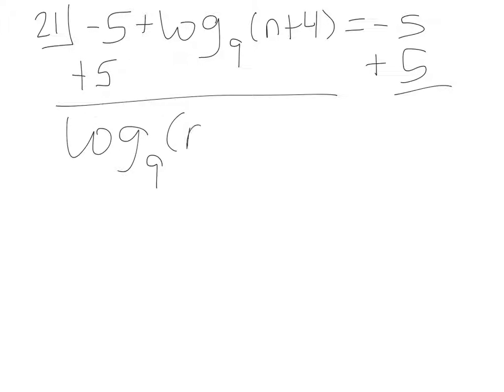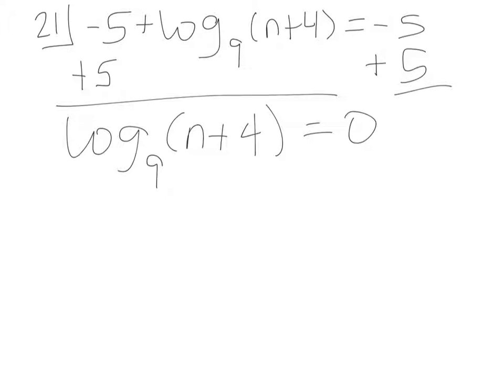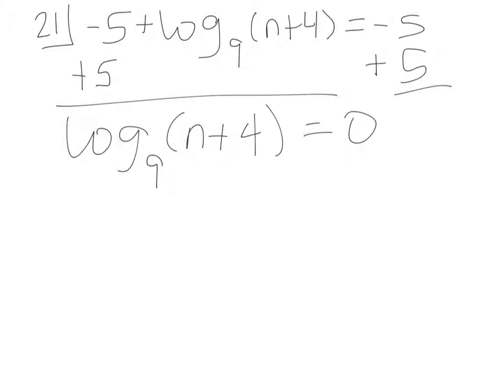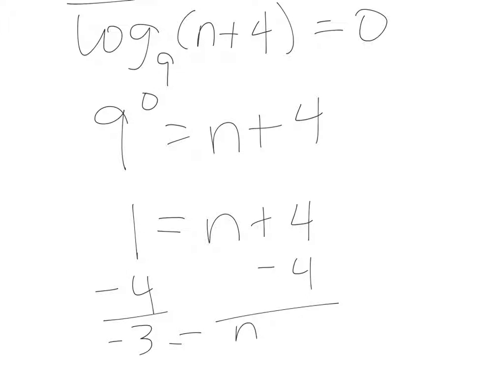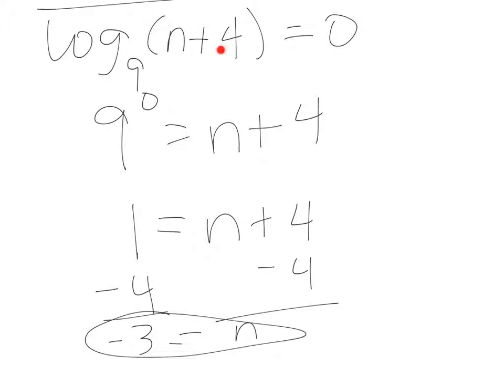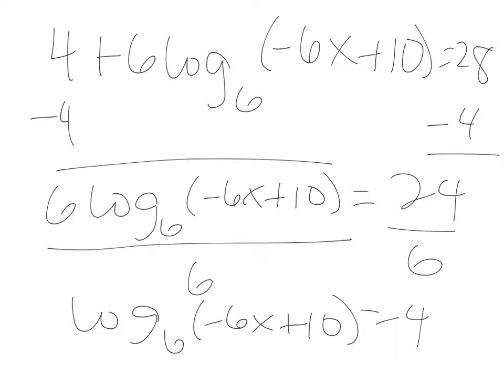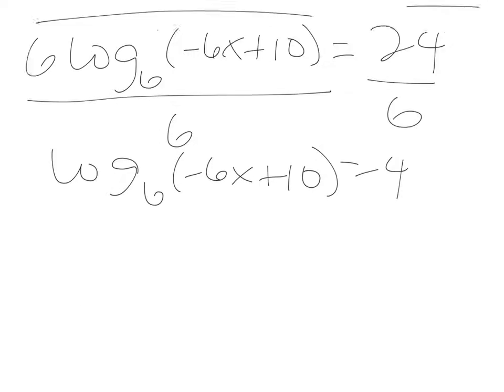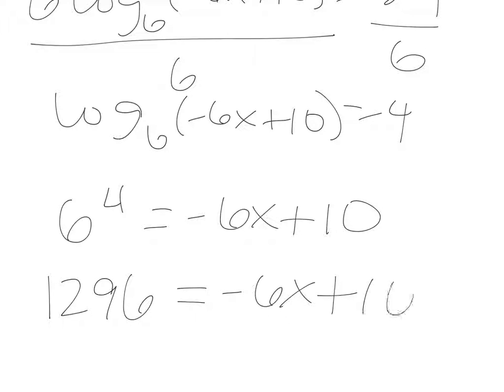one log equations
solving equations with a log on one side!